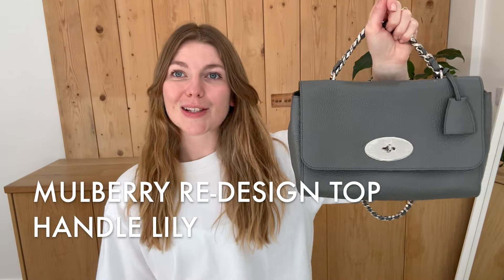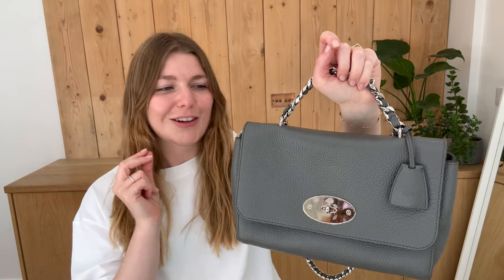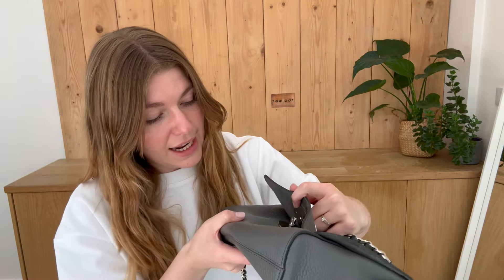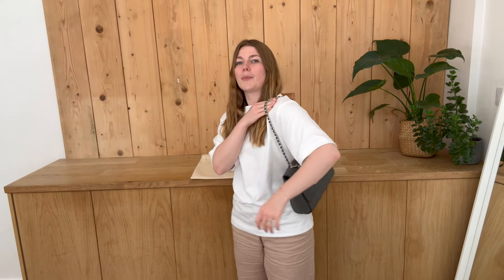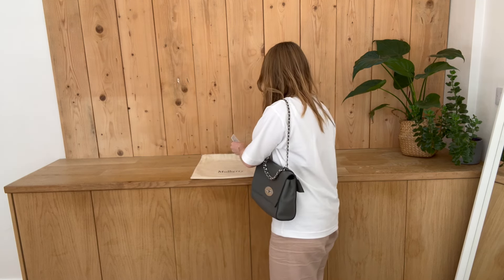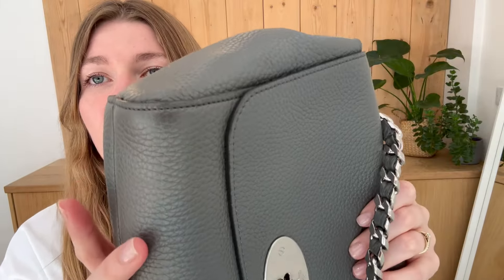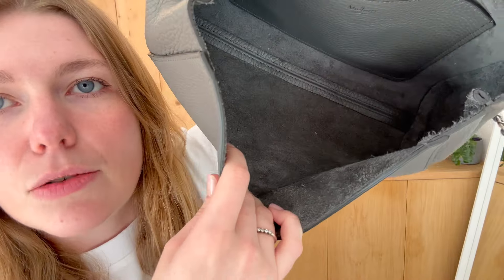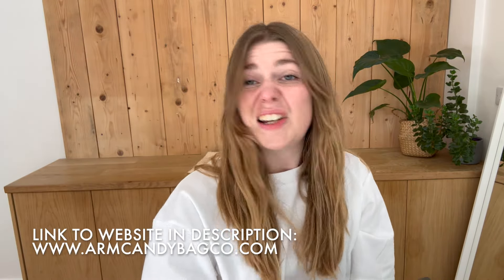Mulberry Re design Top Handle Lily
0:00 Intro
0:36 Features
1:15 Sizing and Socials
2:07 Included
3:35 Outro